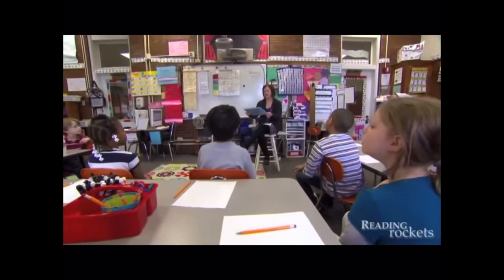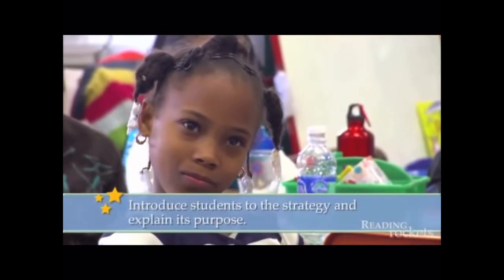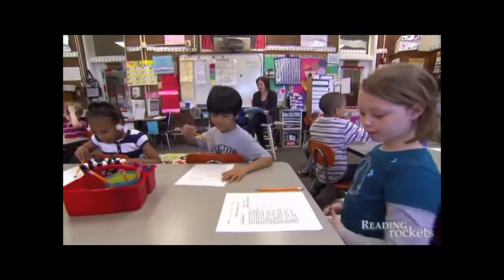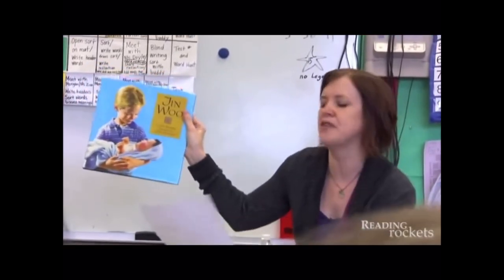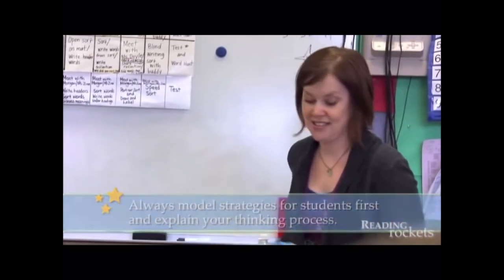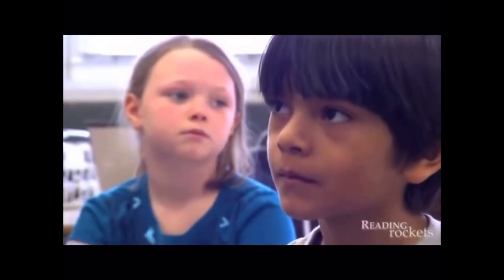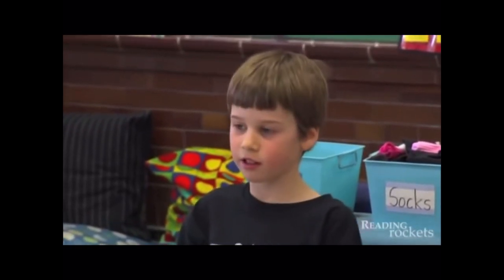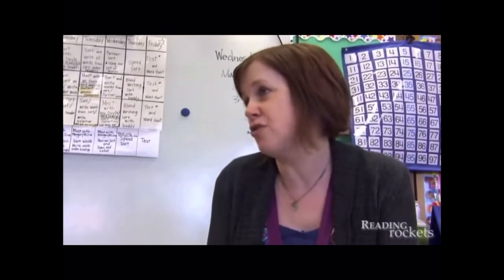Reading Rockets: Anticipation Guide with JIN WOO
An anticipation guide is a comprehension strategy that is used before reading to activate students’ prior knowledge and build curiosity about a new topic.  Credit @ReadingRocketsLiteracy

Hi! My name is Chris Soentpiet (pronounced: soon-PEET). I have created this channel to share my passion for children’s books, reading, and the arts.  Helping teachers implement diversity and multiculturalism into their classroom curriculum.  I have an elementary education background and understand the educational needs of teachers.

I can visit your school for a classroom or an assembly via virtual visits, author visits, and school visits using Google Meet, Zoom, Skype. My author/illustrator program tie-in with PARP (Parents As Reading Partners), Asian American studies, Black History, diversity, equity, inclusivity, social-emotional learning, culturally responsive sustaining education (CR-SE) and BOCES.

The goal of my school program is to help build understanding and empathy for all cultures using my picture books whilst celebrating the love of reading and the arts.